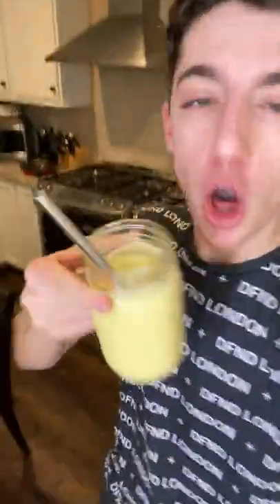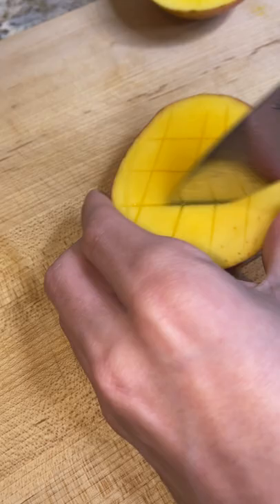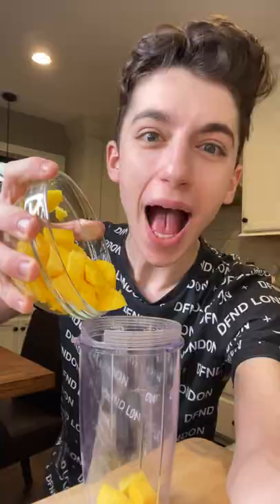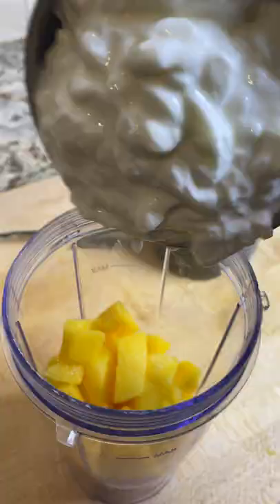DIY Indian Mango Lassi Drink